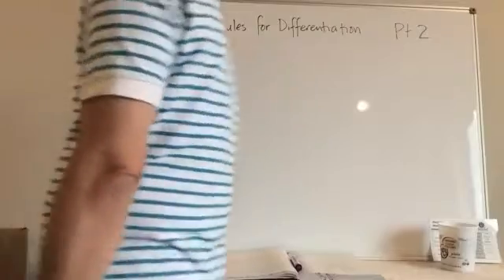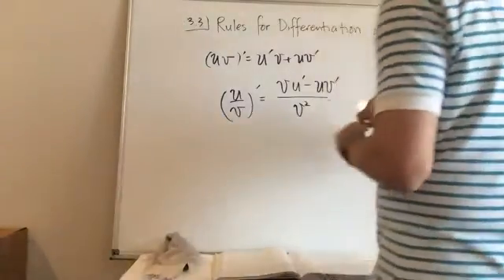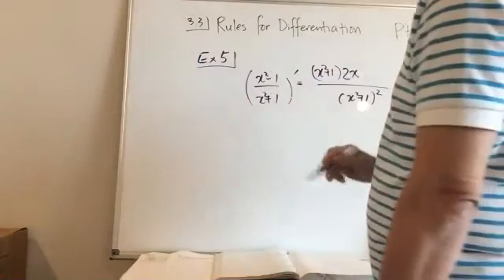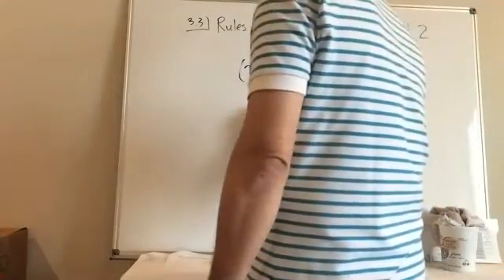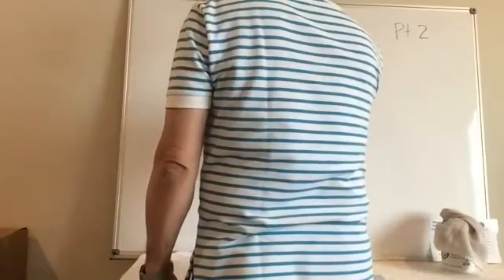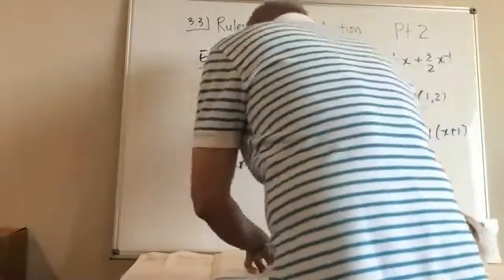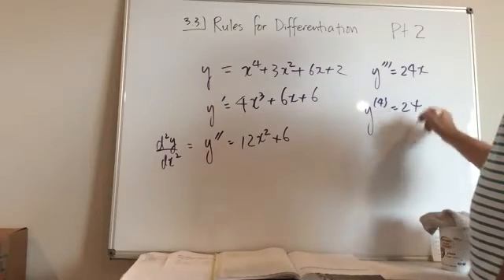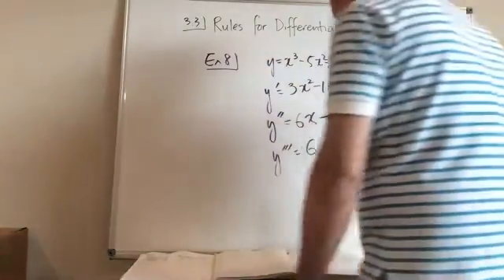APC Ch 3.3-2 20-21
Rules of Differentiation Part 2